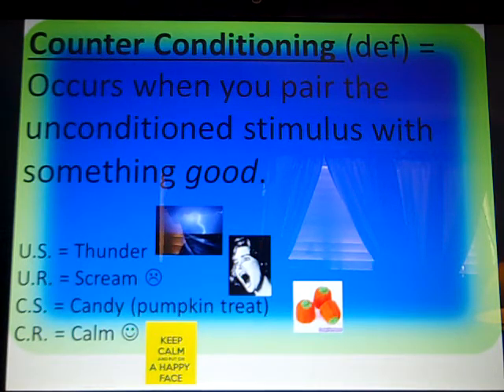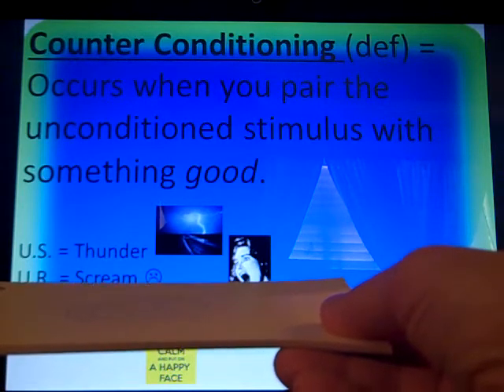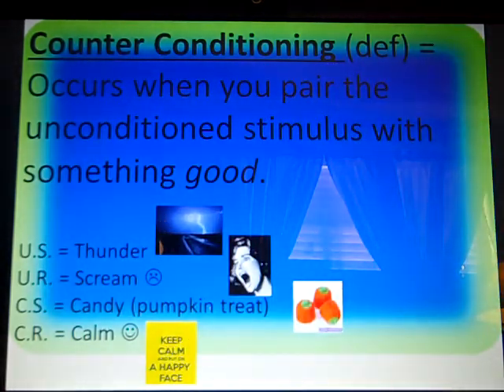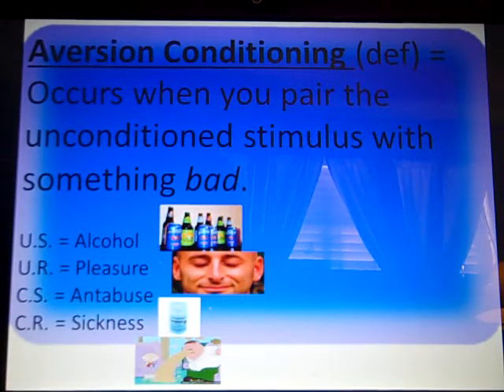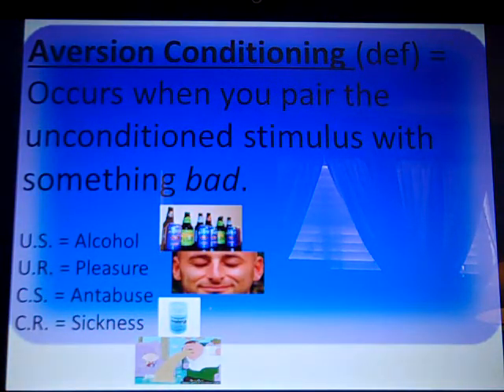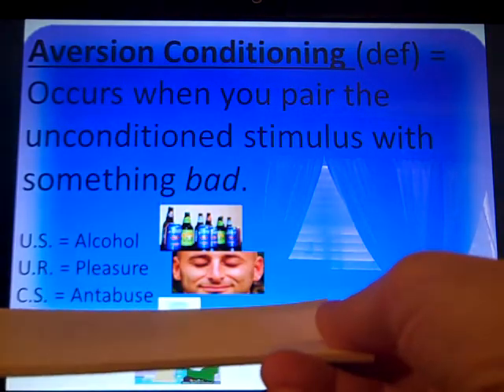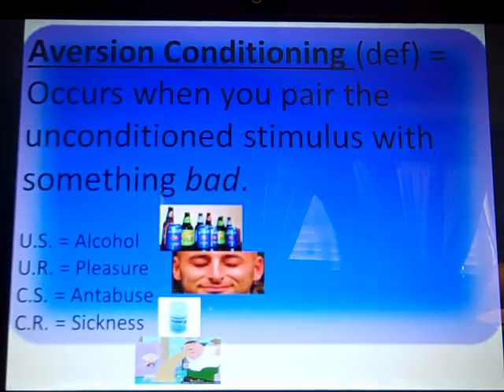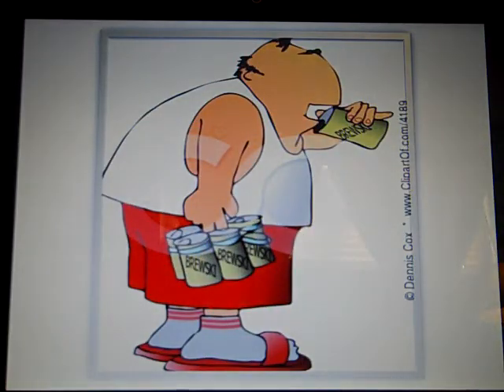Brandon Dean learing ppt lecture d shs spring 2015 4